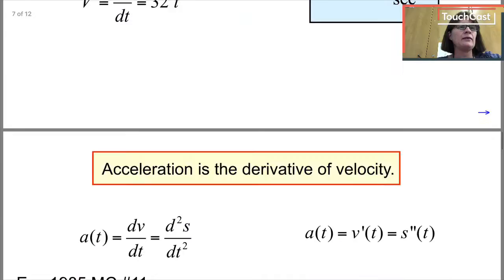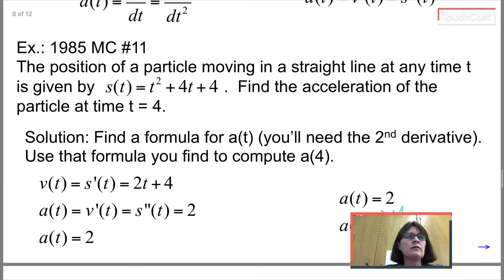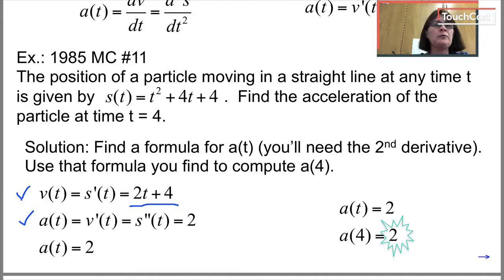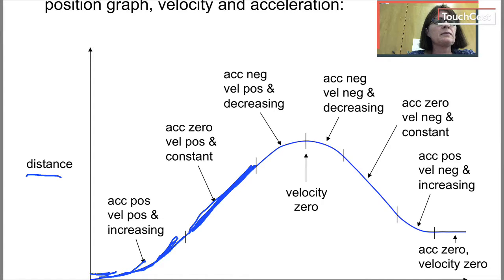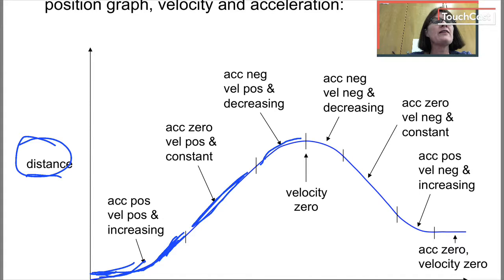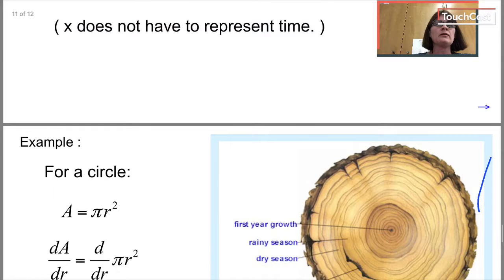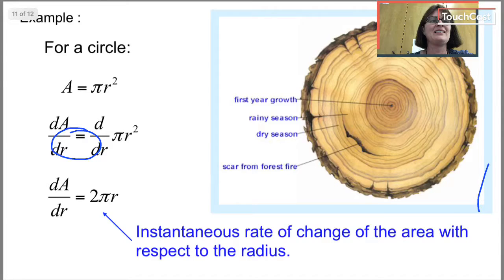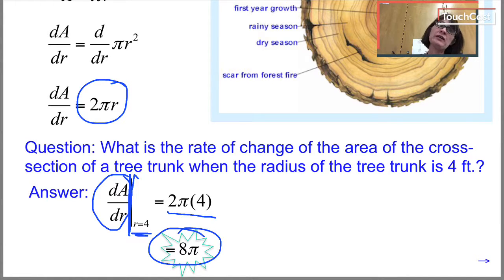3.4 Velocity, etc